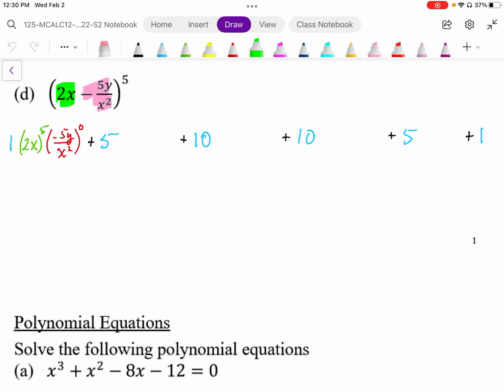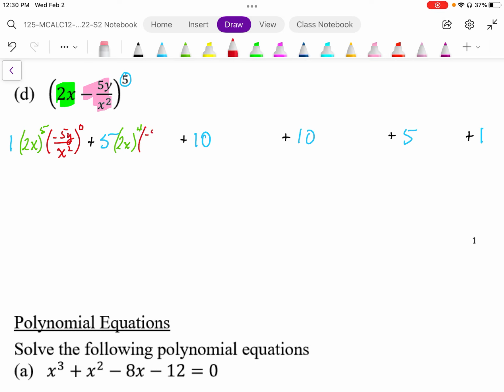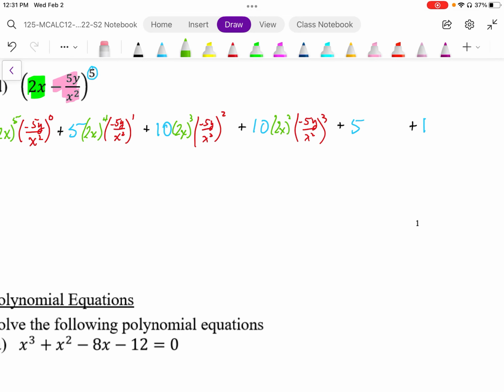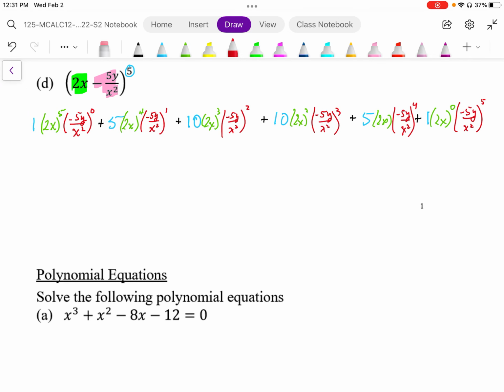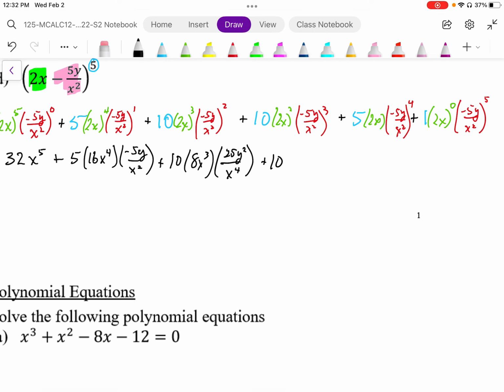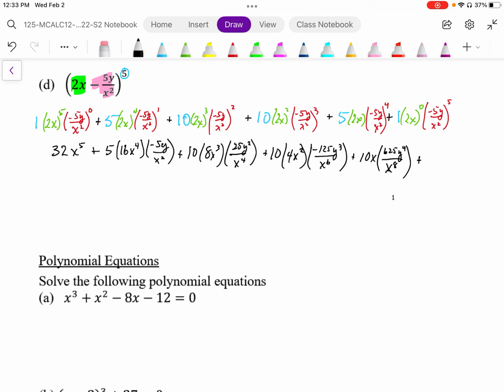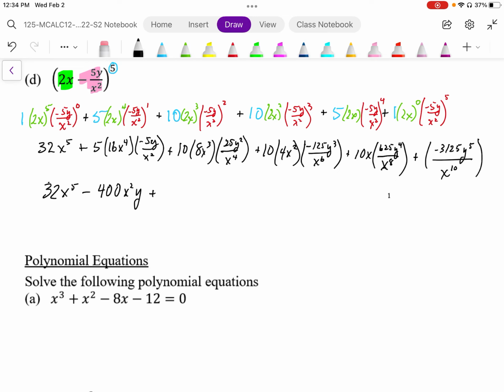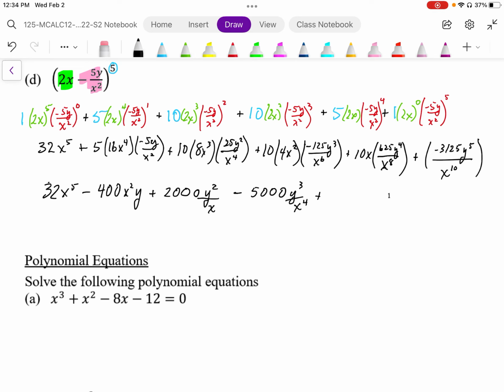01 Binomial Theorem and Polynomials Part2